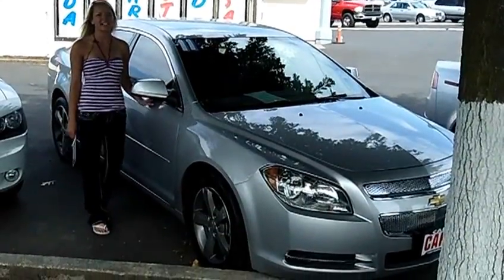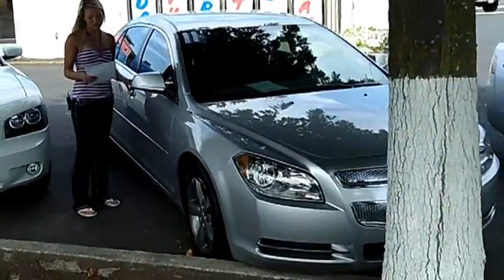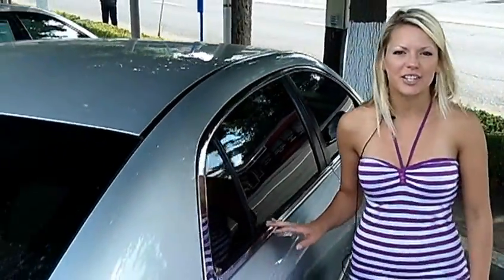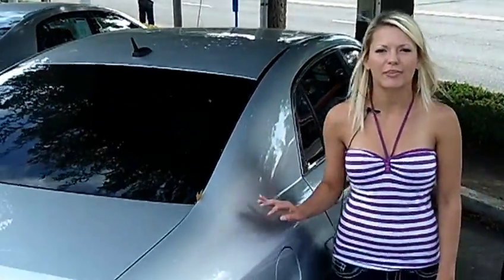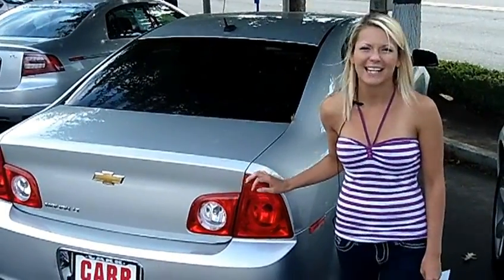2011 CHEVROLET MALIBU LT STK# WP2654